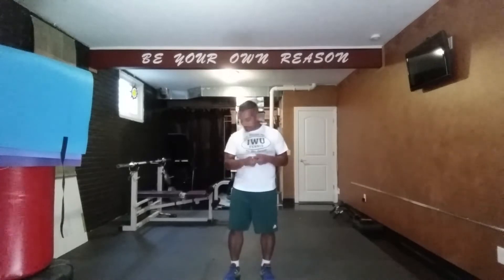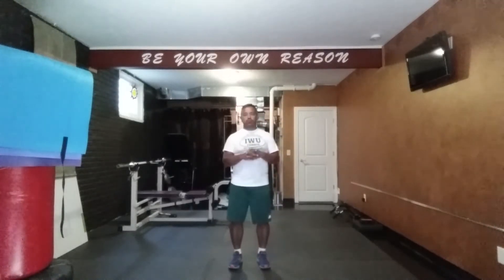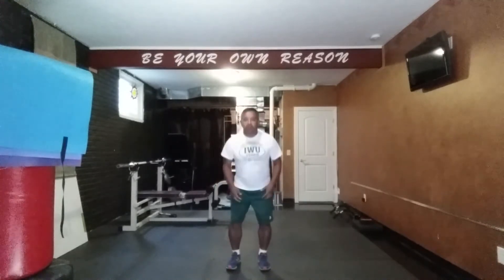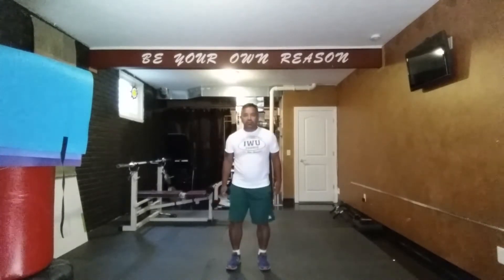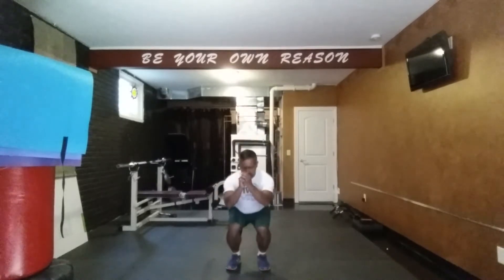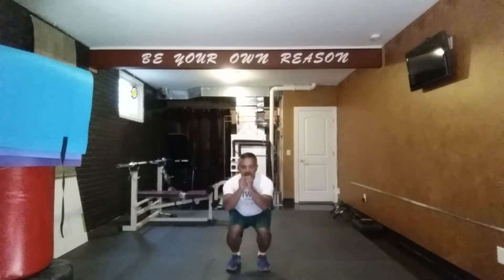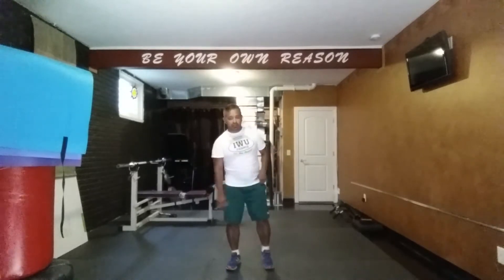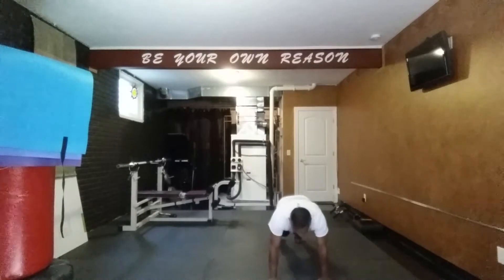Hub & Spoke Workout #5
Hub = 2 push-ups/8 traveling shoulder taps/2 push-ups
Spokes = leg variations